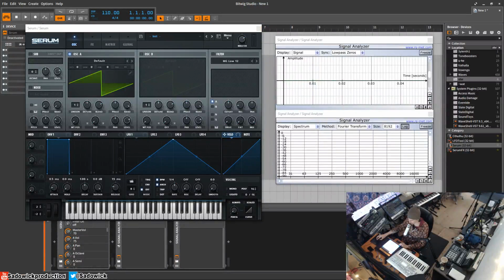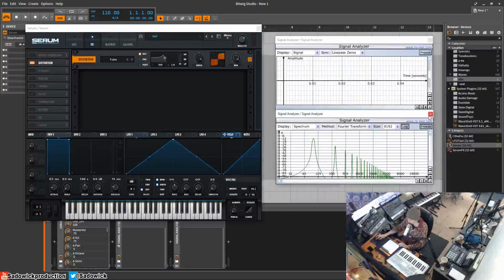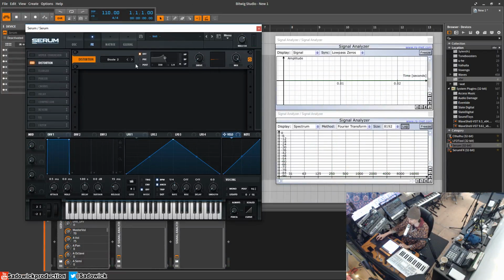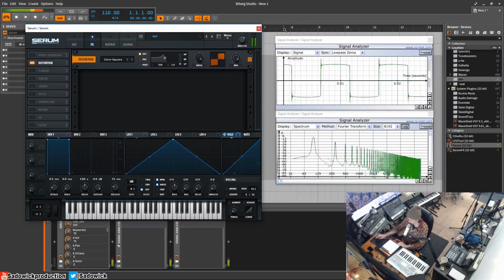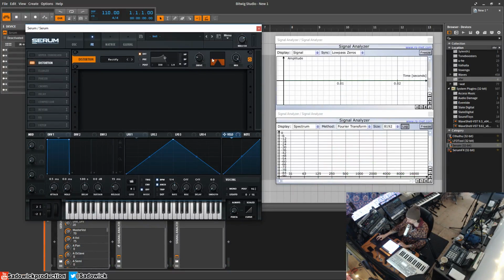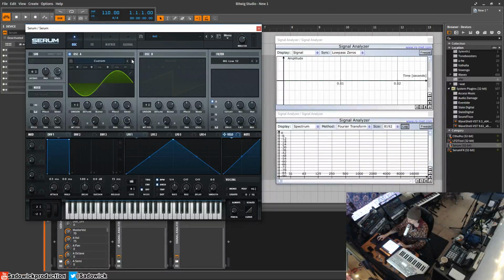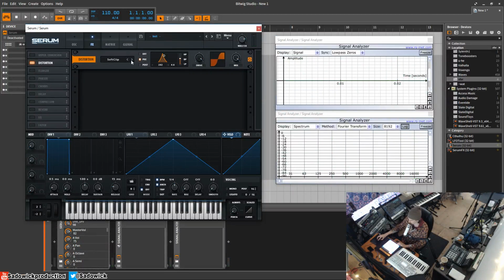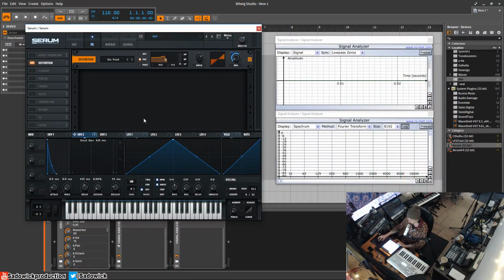Xfer Records Serum Tutorial 08 - FX Distortion